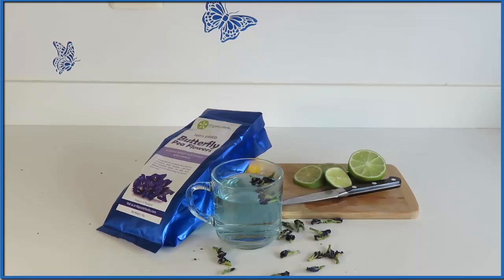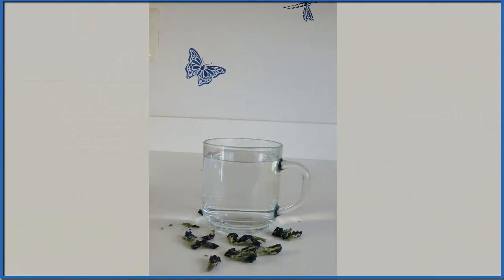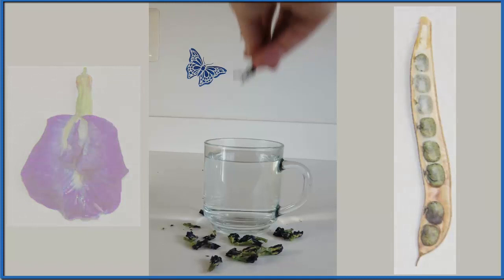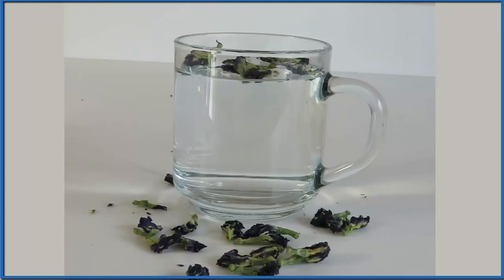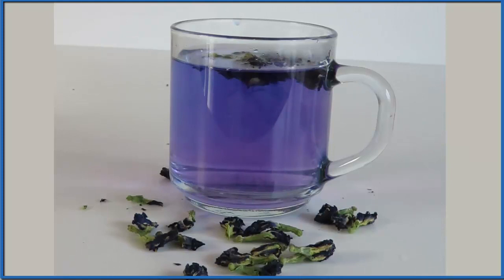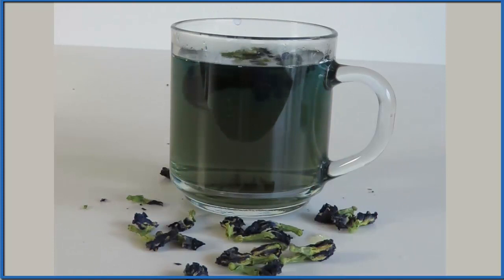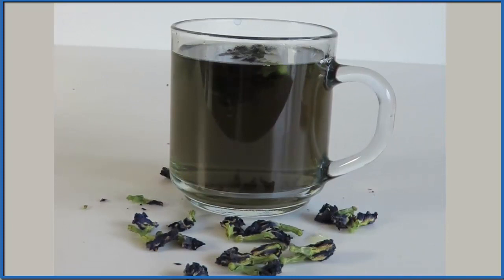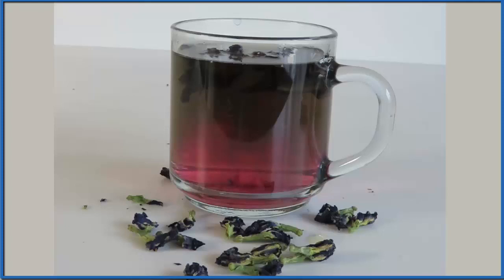Why Chemists Drink Butterfly Flower Pea Tea 🍵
The flower of the Butterfly Pea plant makes a deep blue tea when hot water is added to the blossoms. But when you add lemon juice the tea changes color to become a beautiful purple color. This is why the b-fly pea tea is the perfect drink for chemists.

 Lemon or Lime juice will turn it purple.  You can change it back to blue using baking soda as a base (but the tea will taste a bit salty).

Butterfly pea blossom tea has what are called anthocyanins - molecules that change colors when the pH changes.  At a pH range of 6 to 8 the tea will be blue. But adding lemon juice to the tea lowers the pH and causes the anthrocyanins to change and the tea becomes purple.  It enough acid is added the color then changed to a pinkish-red color,.

Butterfly Pea Flower tea is said to have antioxidant properties and event be good for dental health